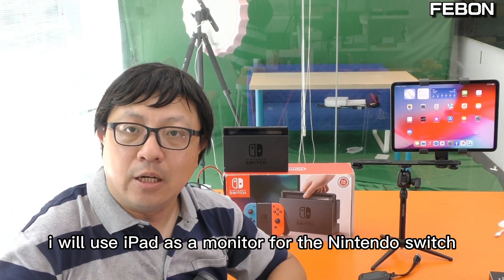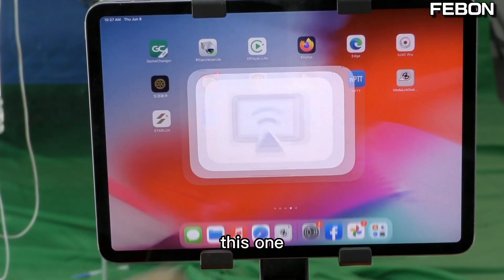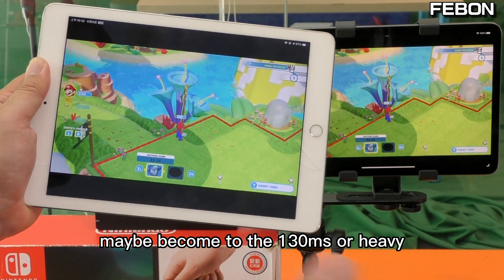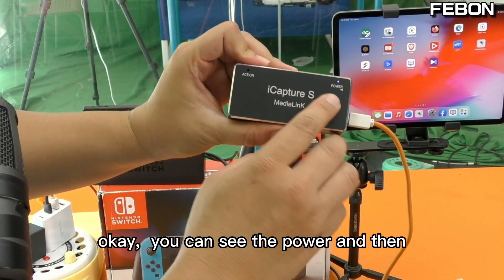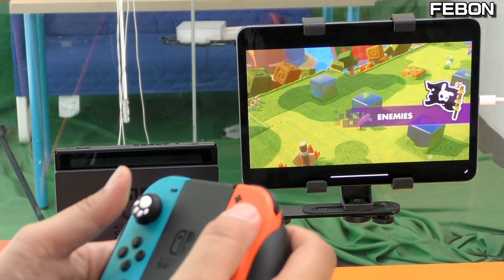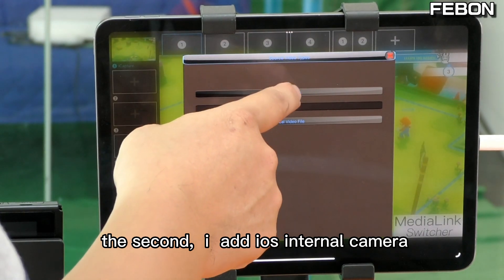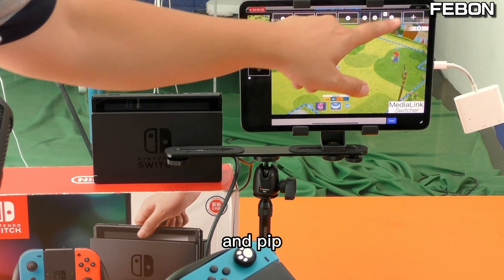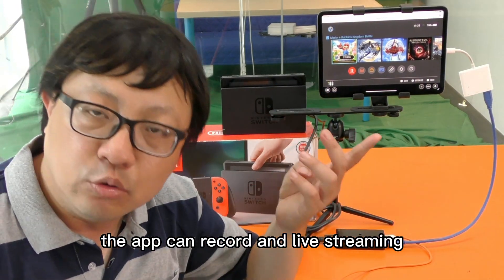How to play Nintendo switch on iPad (Wi-Fi & Wire connection)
The video introduces using an iPad as the screen for a Nintendo Switch.
It employs two methods, namely wireless and wired connections.

00:00 introduction
00:47 iPad as Wi-Fi Monitor
03:45 iPad as Monitor by use iOS capture card
09:38 conclusion